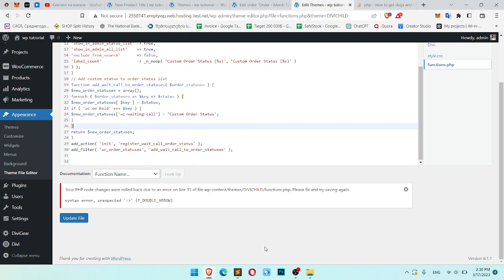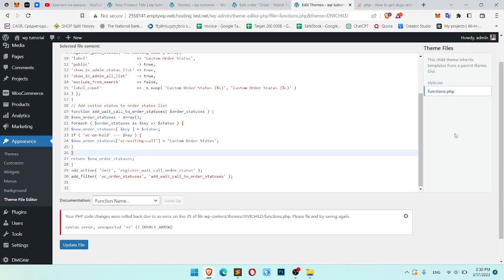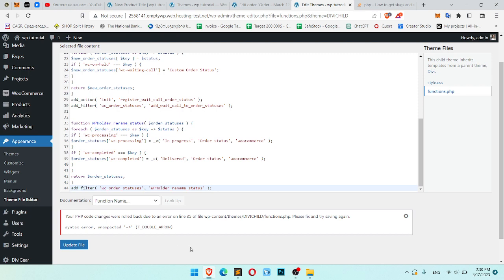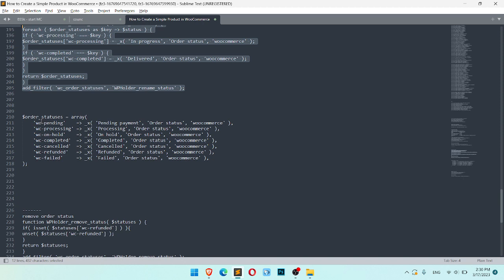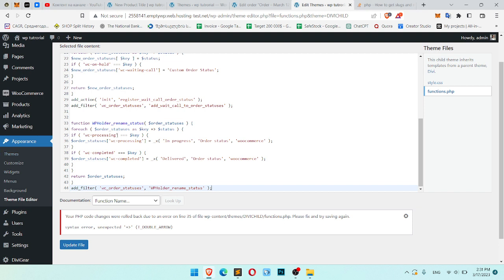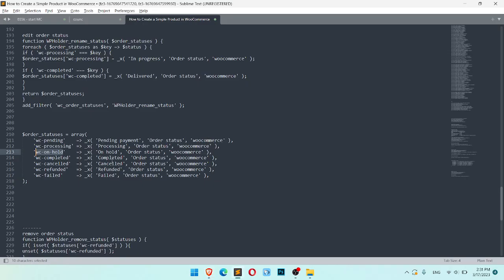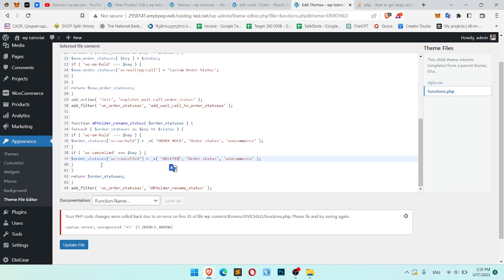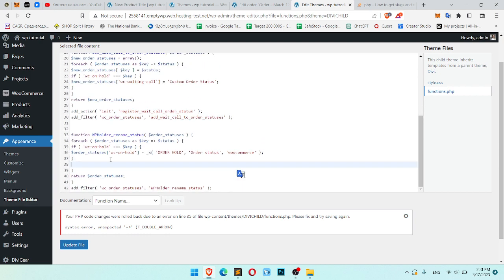How to Edit Order Status Name in WooCommerce without Plugins - A Step-by-Step Guide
Want to change the order status in WooCommerce but don't want to use plugins? Follow our easy step-by-step guide to learn how to do it yourself without any hassle.

BTC address
bc1qahz3z33pryhj2033nnmslj8sgappdwf3mtjltr

0x8C8062D634bc7744265eA053206f35B72b698581

DOGE address
DGEmkej4D5Rc8sfrJMV2TSK9nW9MdXmUBp

LTC address
ltc1qmhl5n0kea35swcexurgfqqakah3hrcf3n936mv